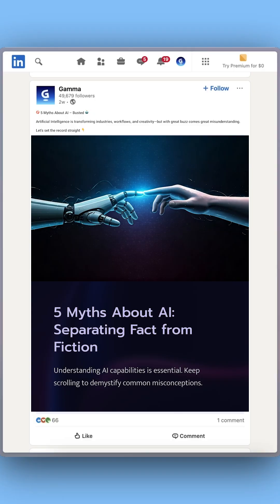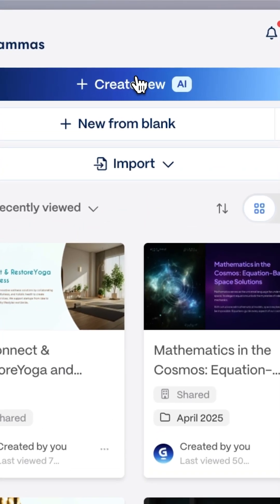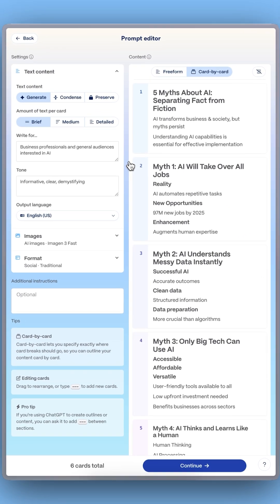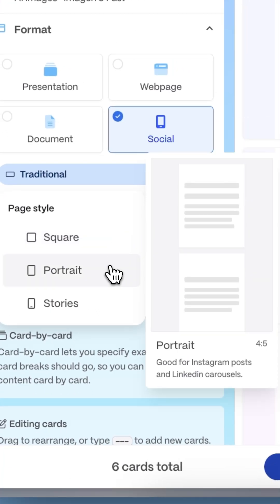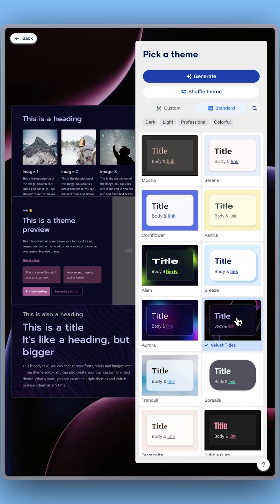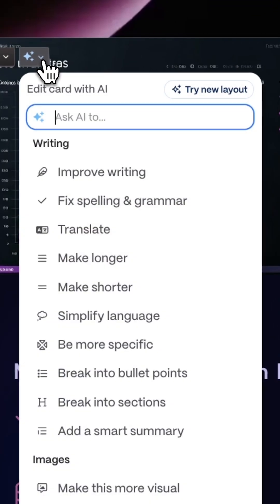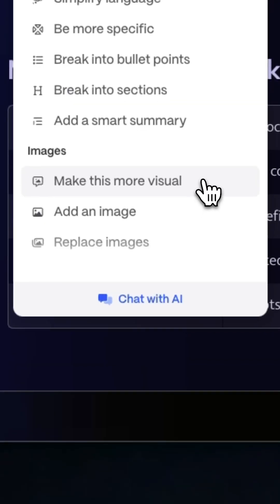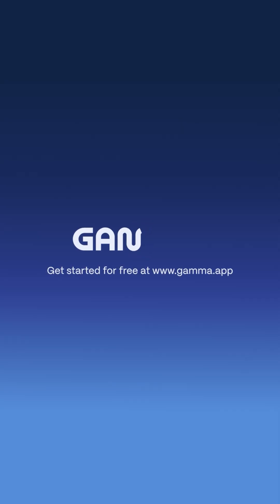AI Converts Your PowerPoint into Instagram & LinkedIn Posts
Your Slides, Reimagined for Social Media 📱✨

With Gamma, you can upload a PowerPoint and instantly transform it into beautiful social media content—perfect for LinkedIn, Instagram, or TikTok.
Just import your file, pick a format (Portrait, Square, or Story), and select a professionally designed theme.

Gamma’s AI will turn your content into a carousel-ready post with visuals, structure, and style—all editable in seconds.

Tweak with Edit with AI, then export as high-quality PNGs or publish directly to LinkedIn.

and get your ideas out there.